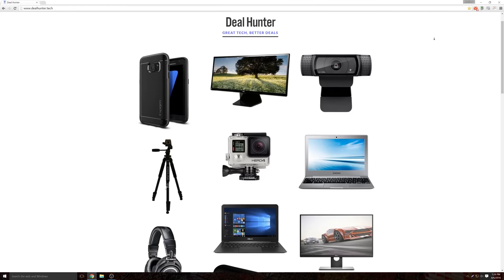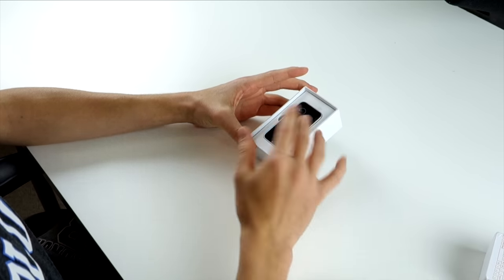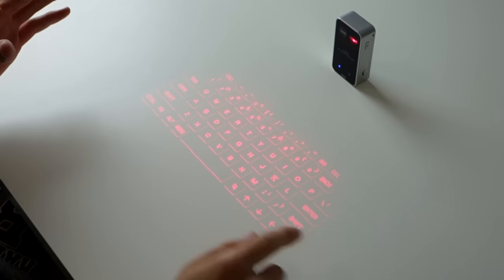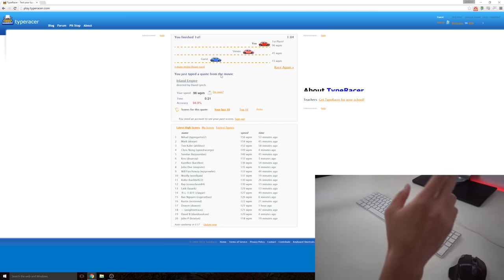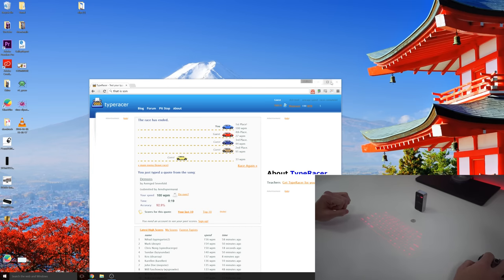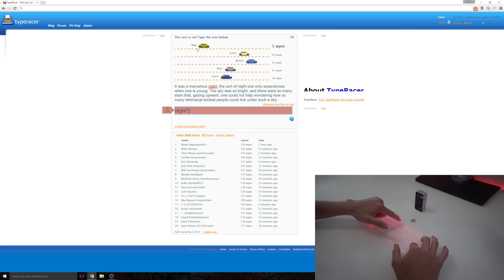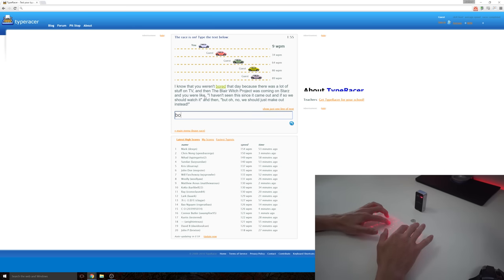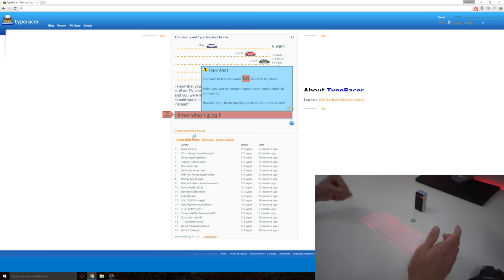Laser Keyboard?! (with typing test)